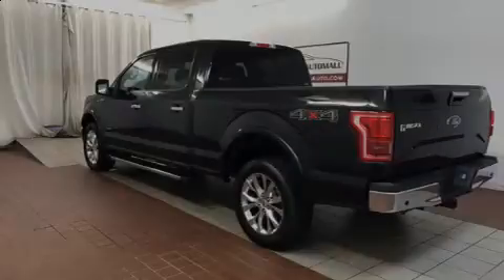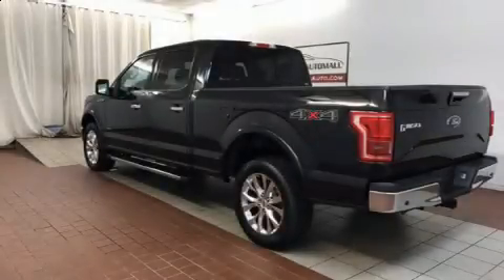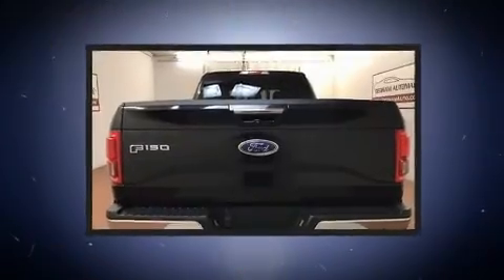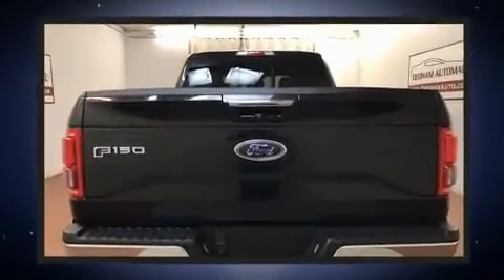2015 Ford F-150 Lariat 4x4 in Dedham, MA 02026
Sensibility and practicality define the 2015 Ford F-150. With less than 40,000 miles on the odometer, this vehicle provides excellent value as a pre-owned model. The following features are included: a tachometer, variably intermittent wipers, a rear step bumper, an outside temperature display, tilt steering wheel, and a split folding rear seat. Ford ensures the safety and security of its passengers with equipment such as: head curtain airbags, front side impact airbags, traction control, brake assist, ignition disabling, and 4 wheel disc brakes with ABS. With electronic stability control supplementing mechanical systems, you'll maintain precise command of the roadway. It also arrives with a Carfax history report, indicating just one previous owner. Our aim is to provide our customers with the best prices and service at all times. Stop by our dealership or give us a call for more information.